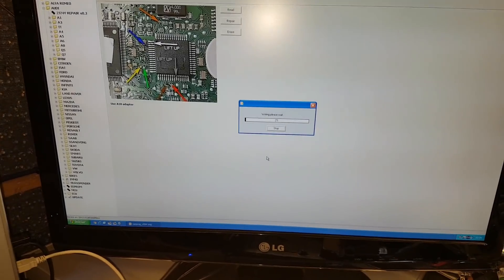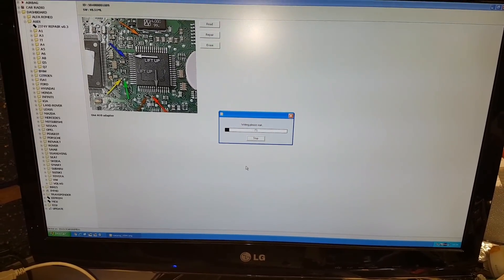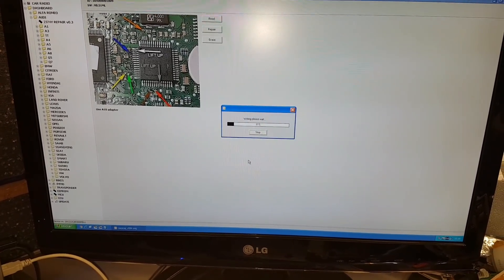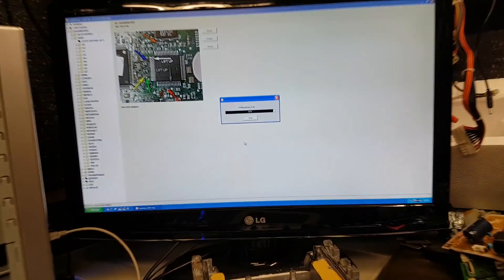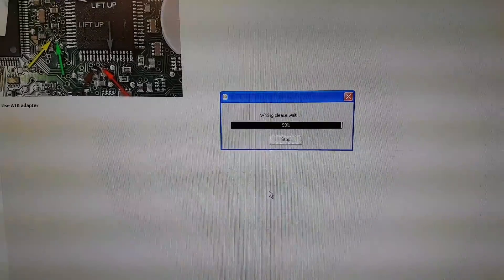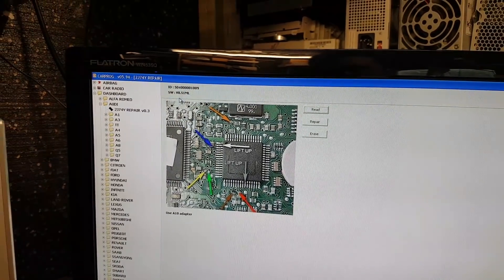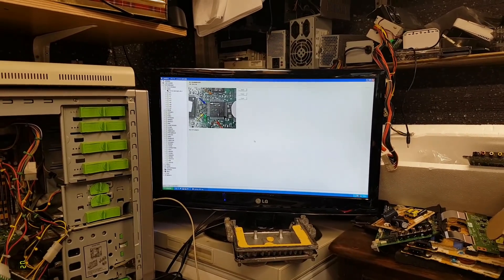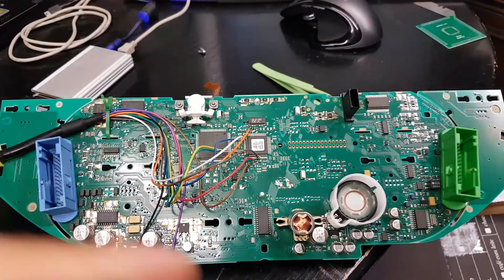Audi A6 2002 B4 cluster randomly stopped working. Microprocessor software reload using carprog.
Hi

In this video I take you through the process of updating the 4B Audi A6 cluster. (2002 model)
In this case to resolve an issue where the gauges / pointers would randomly stop working.
This can be due to a corrupted software on the 2J74Y microprocessor.

The softwares affected by this problem are:

V7.4dHL, V7.65HL, V7.82HL

Fiber Glass Cleaning Pen:

Hot Air Gun Station:

Desoldering Vaccum Station:

Uni-T clamp meter:

EEPROM Adaptor: